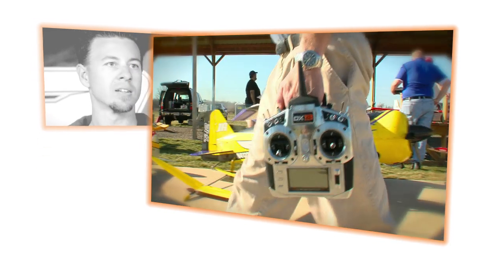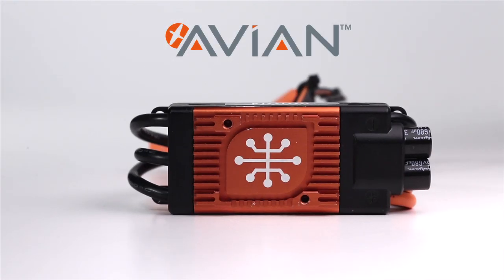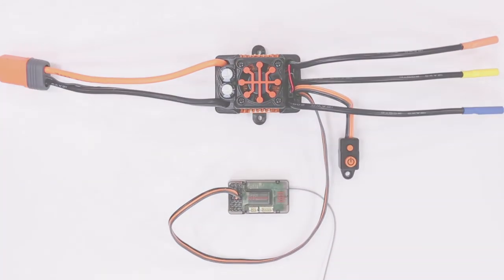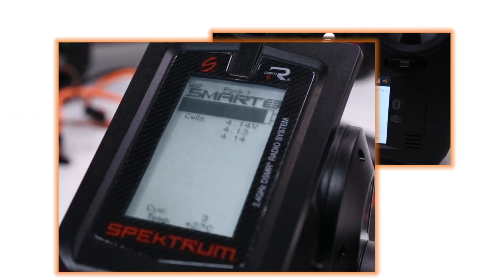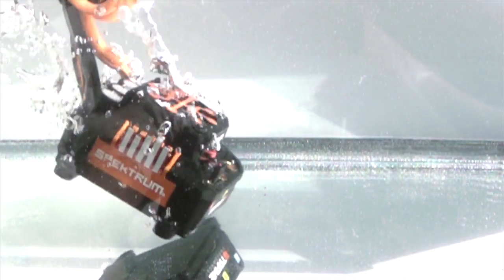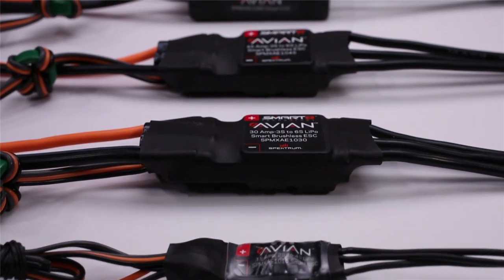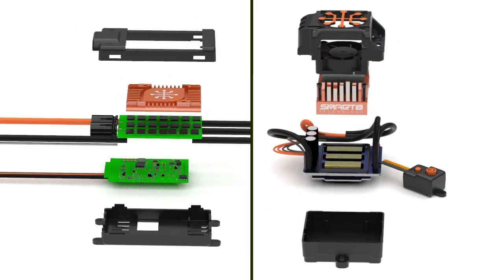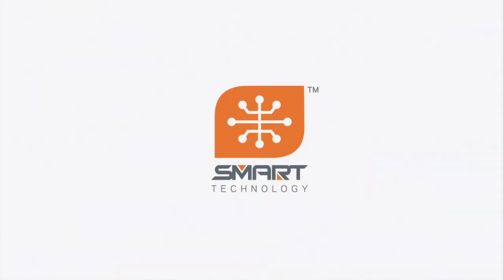Spektrum™ Smart Electronic Speed Controls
Using the latest advances in connectivity, Spektrum™ Smart technology ensures that all of your model’s electronics work together for the greatest efficiency and performance. Smart technology keeps you aware of every component’s status, boosts your confidence in its capabilities, and makes your entire RC system more responsive and simpler to use than ever before.

Now Firma™ surface and Avian™ air electronic speed controls join the Smart system. They not only deliver power but also eliminate the hassles from running telemetry. The days of installing and connecting multiple wires, sensors, modules and links are over. The Smart ESC gathers and transmits intelligence from other components, sending the data in real-time so you can see information like battery voltage, capacity, rpm, temperature, amp draw and more! It gives you the ability to make better decisions about your model and make needed adjustments.

ONE-WIRE TELEMETRY DATA
No need to connect multiple wires, sensors, modules, and links. With Smart ESCs, simple one-wire telemetry transmits a wide range of data directly to your transmitter in real-time, including RPM, voltage, temperature, balance, capacity, amp draw speed and more. The Smart data wire on the innovative IC3/IC5 connector replaces sensors, sending telemetry information to the transmitter directly from the Smart ESC.

SMART TECHNOLOGY BATTERY DATA
When used with a Spektrum™ Smart LiPo battery, your Smart ESC provides you with the benefit of battery telemetry that’s automatically transmitted to your compatible Spektrum radio in real-time. On your transmitter screen you’ll be presented with helpful information such as number of cycles, battery capacity used and remaining, individual cell voltage and more!

WATERPROOF (FIRMA ESCs)
The all-weather, waterproof design of Spektrum™ Firma™ Smart ESCs allows them to perform in nearly any terrain under almost any conditions. Firma ESCs keep you going through dust, gravel, snow, and water.

MULTIPLE OPTIONS FOR EASY PROGRAMMING
Set, review, adjust and save the operating parameters of your Avian and Firma ESC using the Spektrum Smart ESC Programmer. When connected to a PC using the included USB cable, the programmer will update Smart ESC firmware and can adjust parameters through the Spektrum SmartLink app.

Other Features:
- Multi-point protection
- Over-current protection
- Automatic LiPo low-voltage cutoff
- Thermal protection
- Failsafe protection
- Compact for easy installation in most applications
- Ready to install — no soldering required
- Rugged plastic case with mounting tabs (applies to all Firma ESCs, plus Avian 60A, 80A and 100A ESCs)
- Aluminum heat sink for high efficiency (applies to all Firma ESCs, plus Avian 60A, 80A and 100A ESCs)
- Cooling fan (applies to all Firma ESCs, plus Avian 80A and 100A ESCs)
- Adjustable high-power BEC (applies to Avian 80A and 100A ESCs)
- High heat-resistant IC™ connectors, backward compatible with EC™ connectors